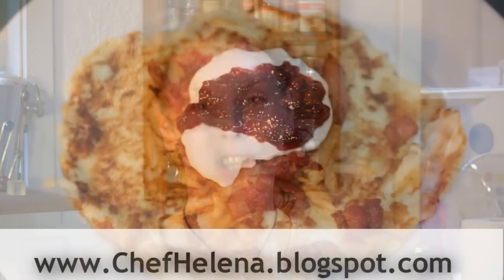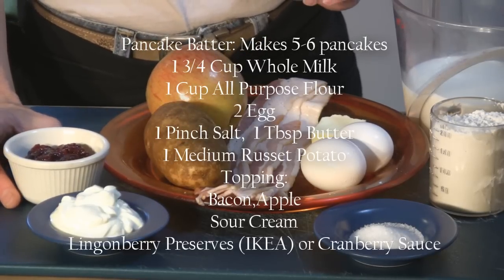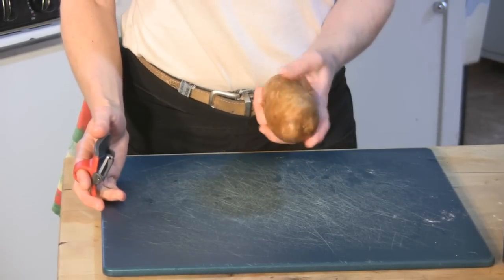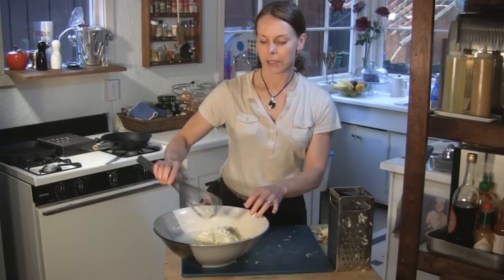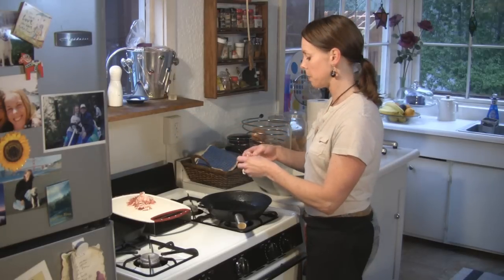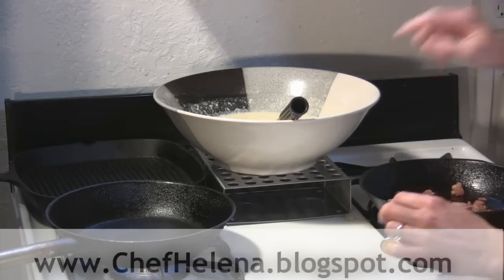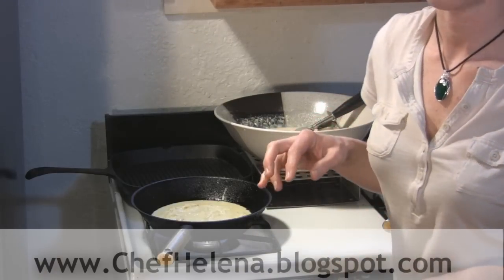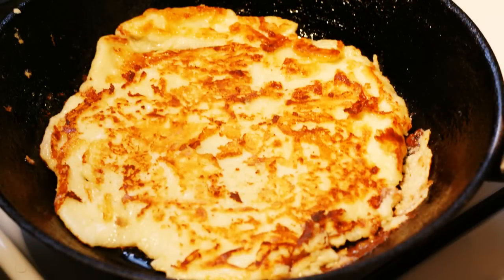Potato Pancake with Apple & Crisp Bacon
This is a show for you who are interested in food and beverage. There will be something for everyone, from a home cooked meal to a five course dinner.

With my Swedish background and culinary experience I now wish to take you on an adventure, so come and have fun in my kitchen.